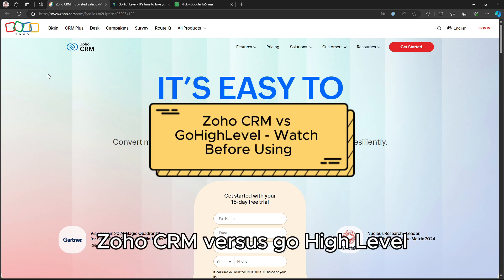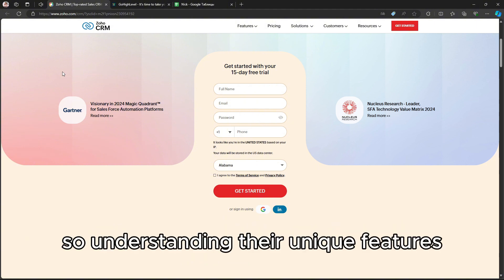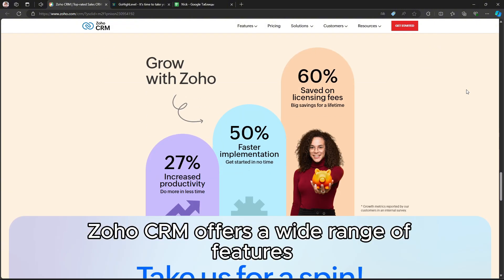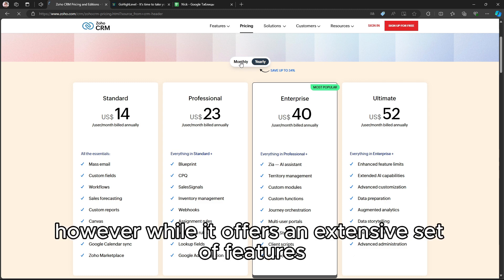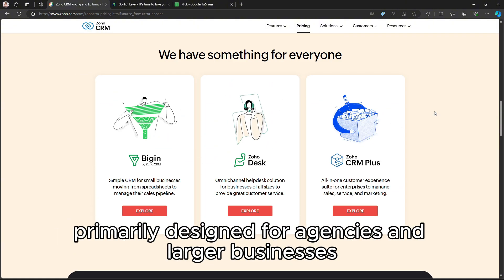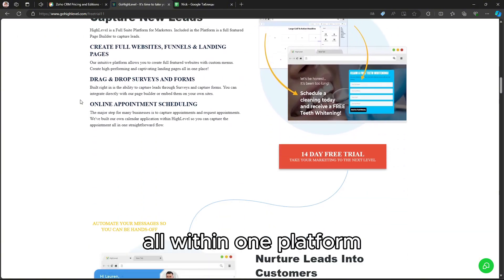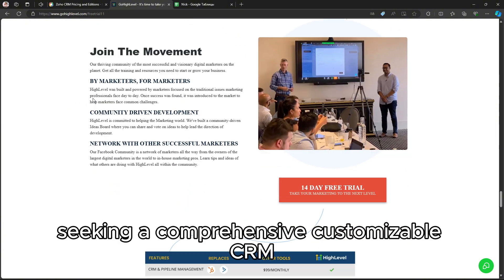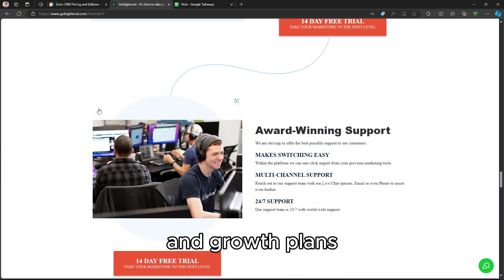Zoho CRM vs GoHighLevel - Watch Before Using